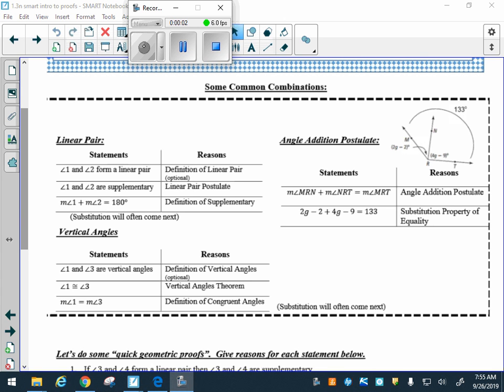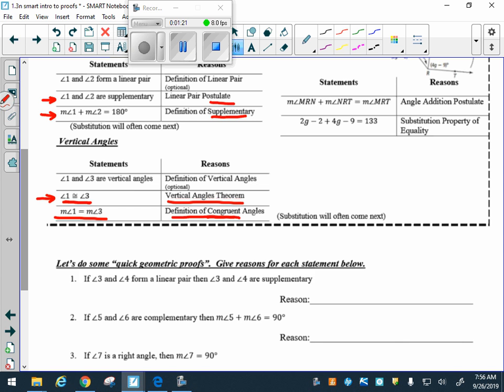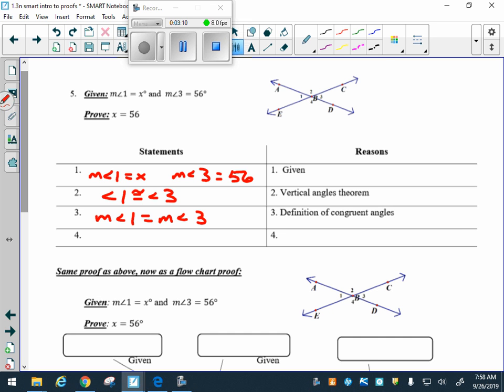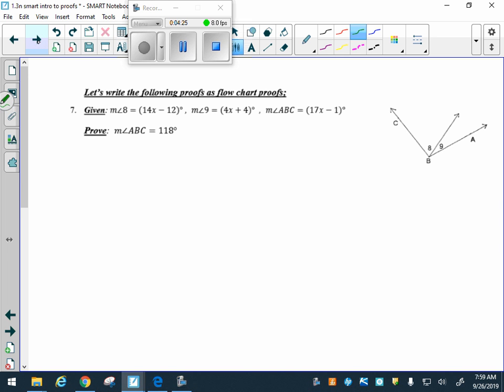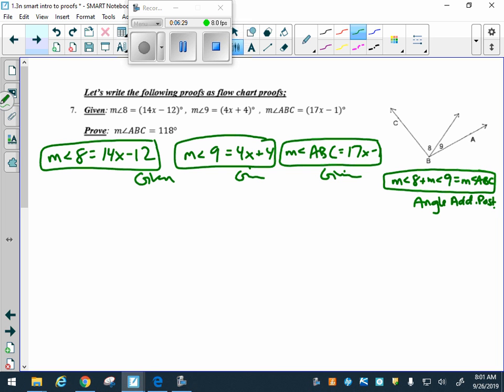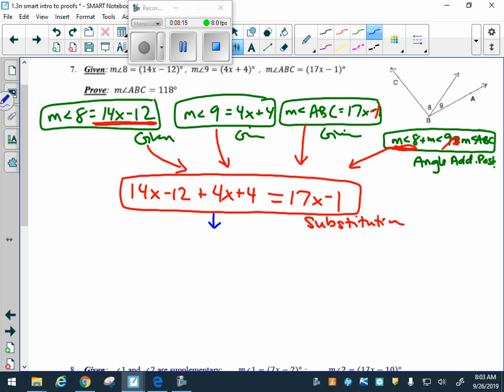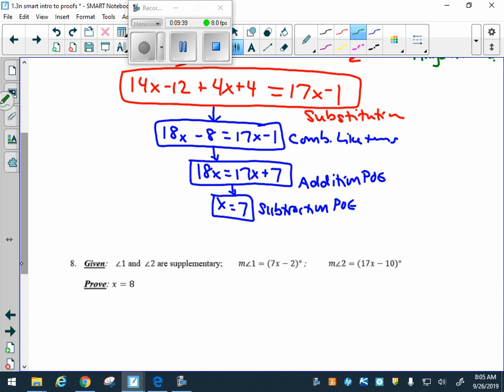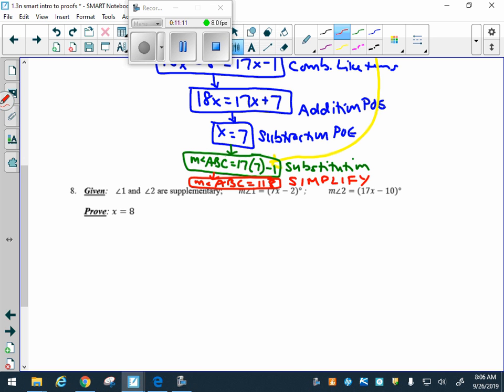1 3n part 2 intro to proofs finish